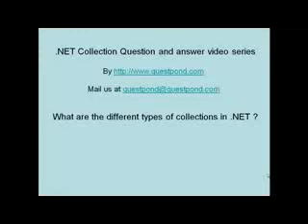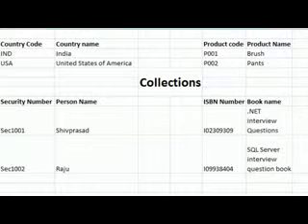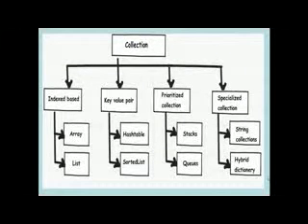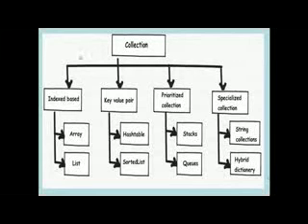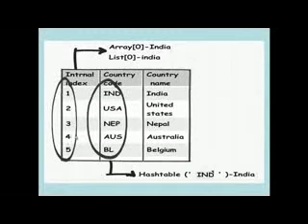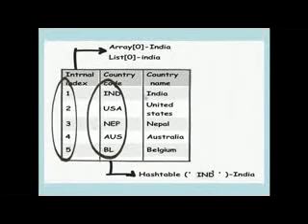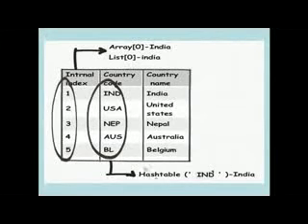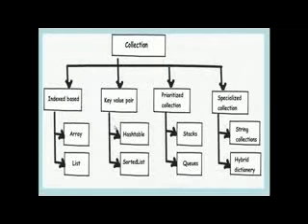c and NET interview questions What are the differe